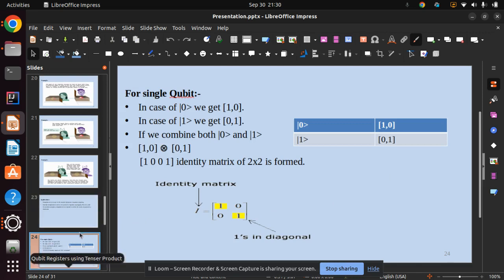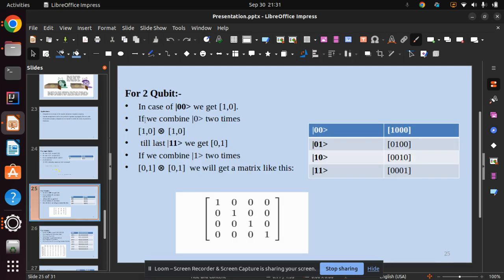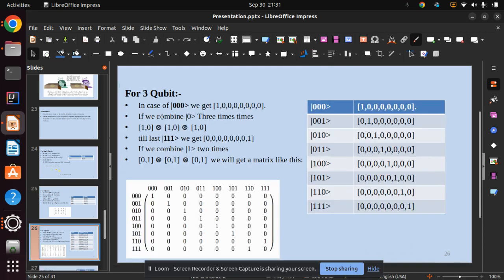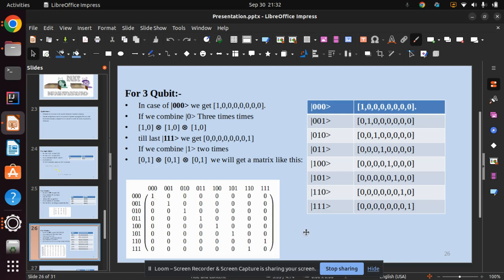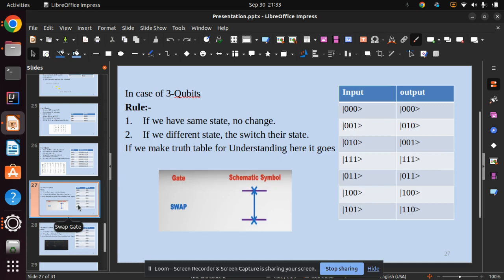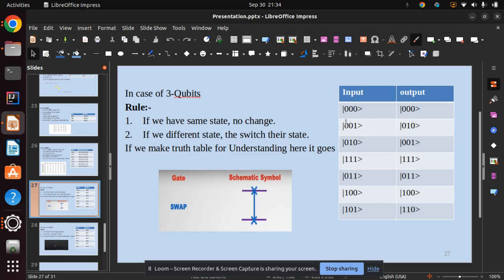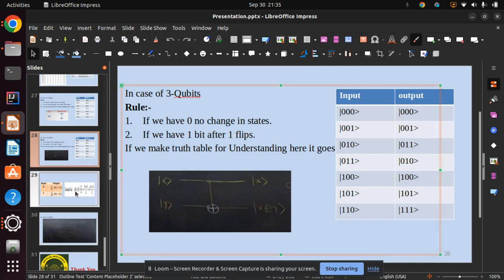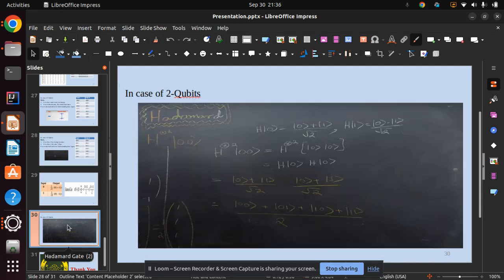Quantum part 04